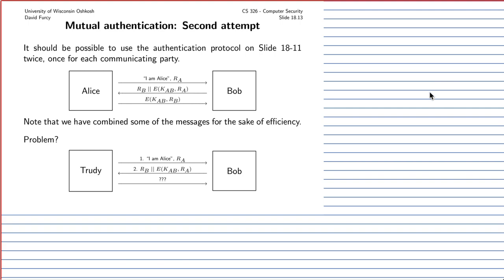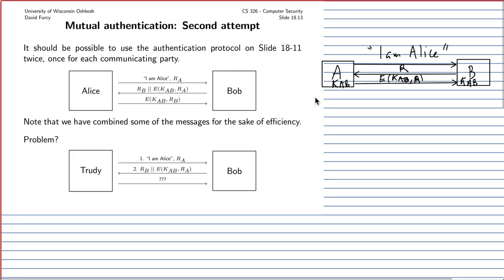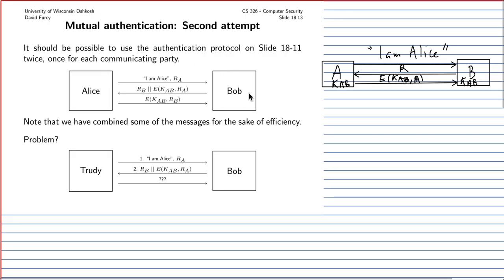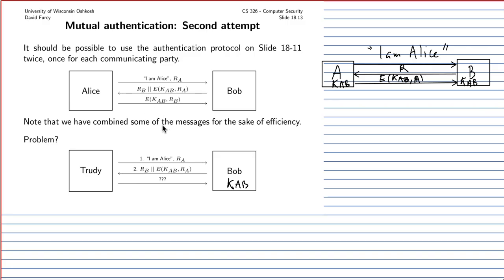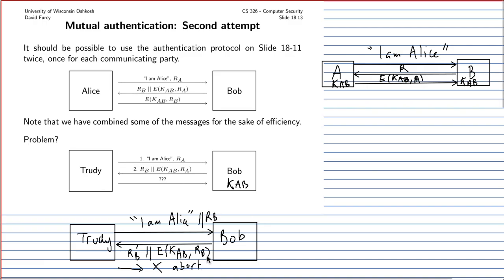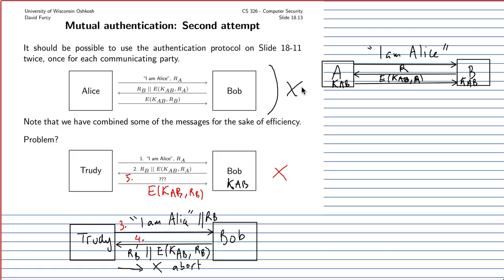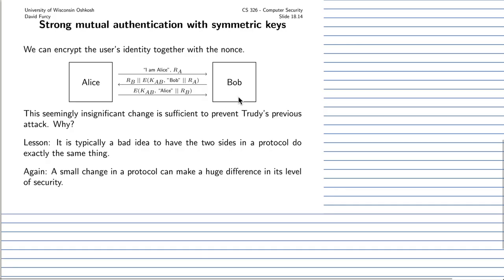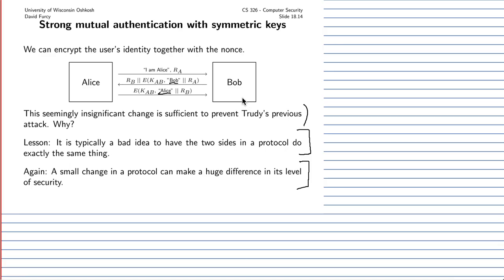[Computer Security] Remote user authentication [6/9]: Mutual authentication using symmetric crypto